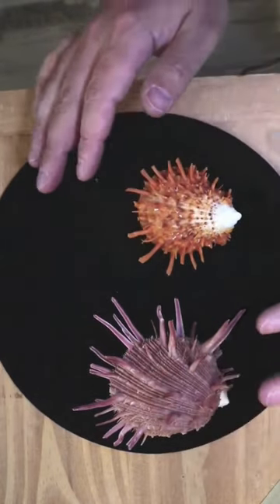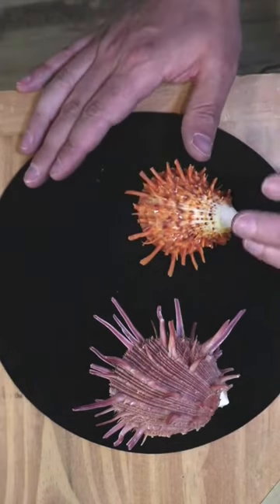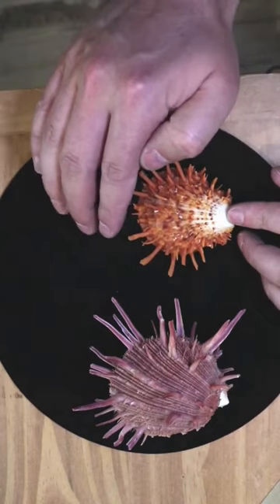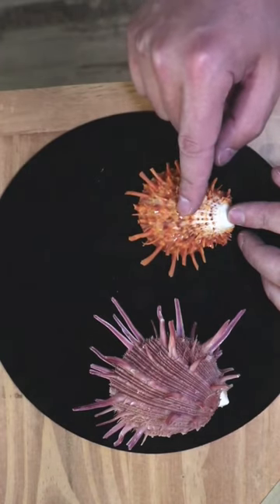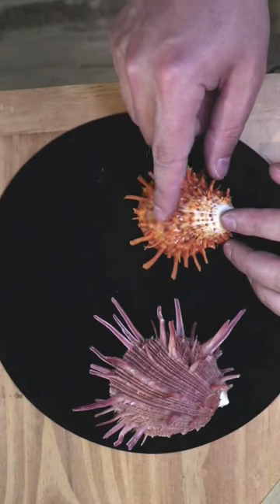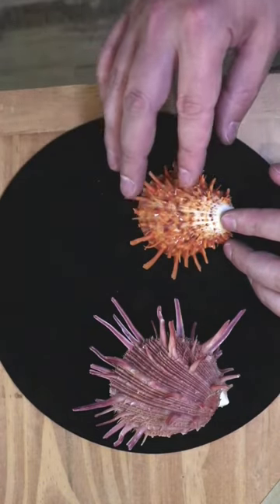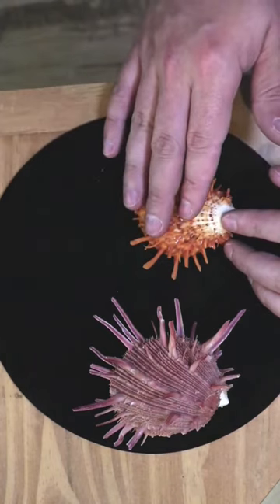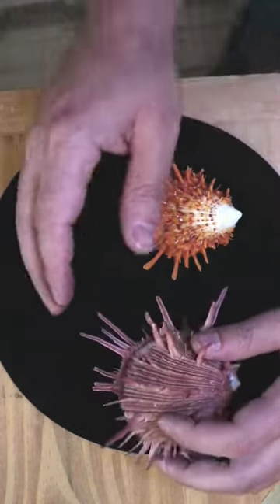About Spiny Oyster Shell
Sign up for our email list to be notified about Live Shows